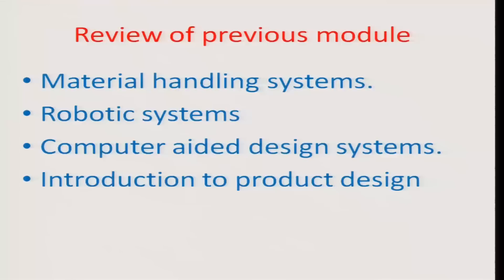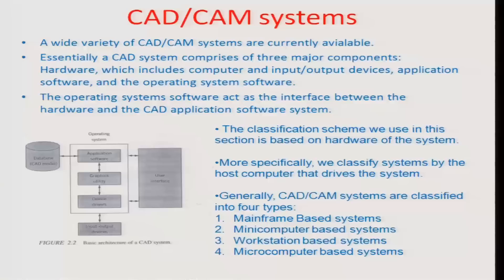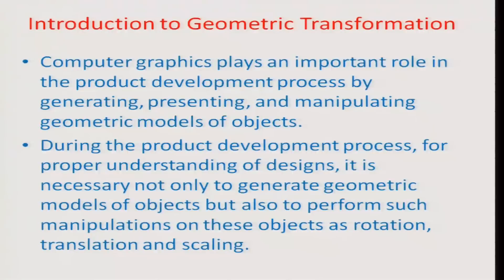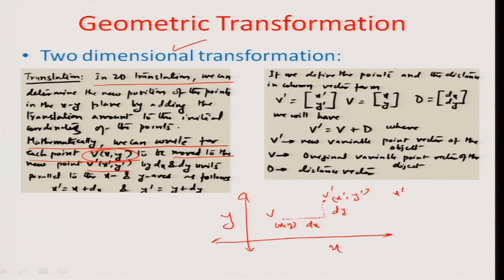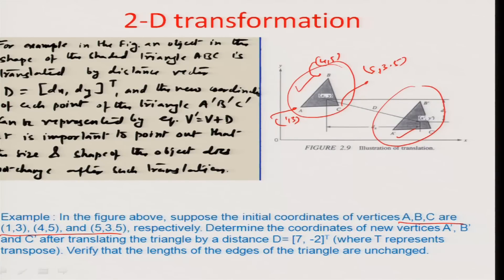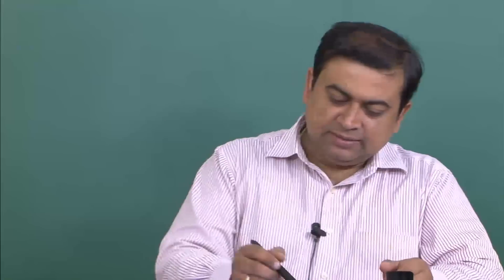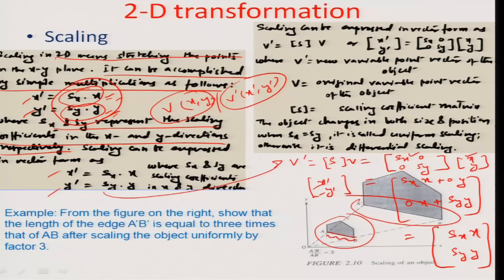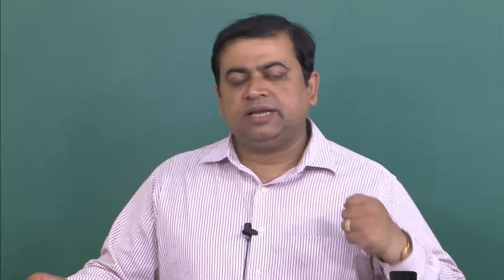Introduction to computer Aided Design